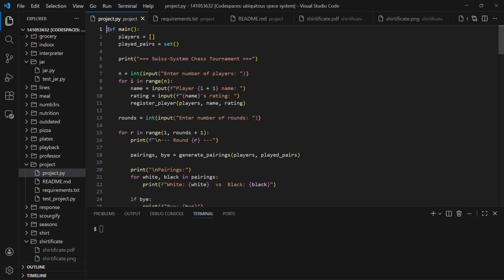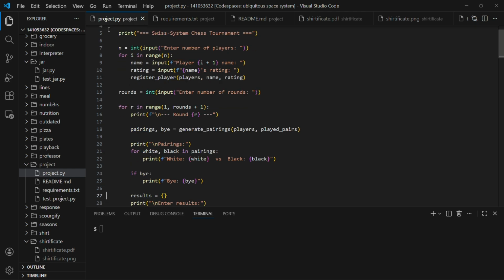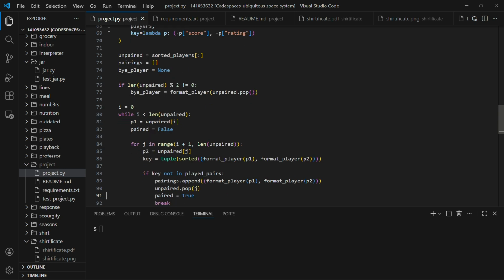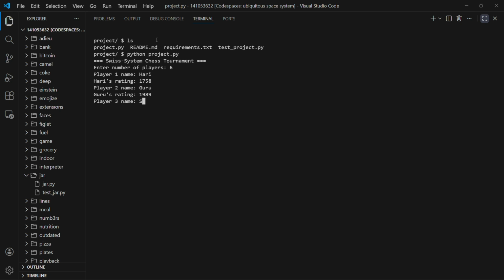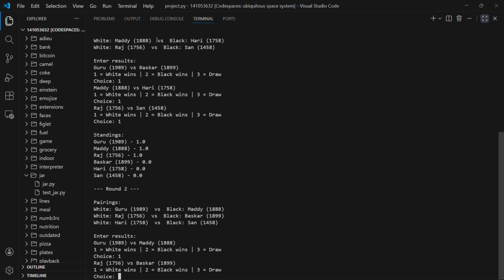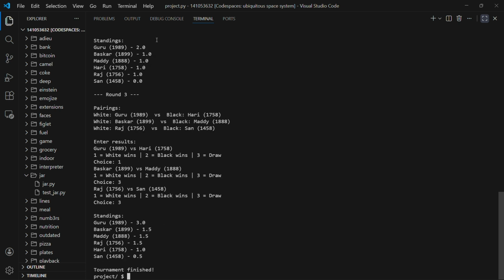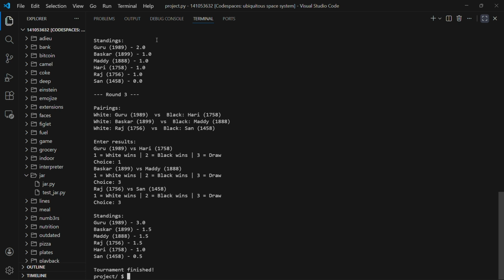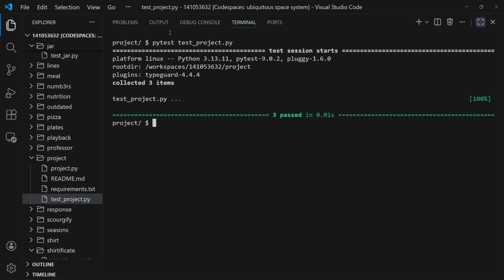CS50 Final Project: Automated Match Pairing System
The Automated Match Pairing System is a Python-based command-line application that simulates a Swiss-system chess tournament. The primary objective of this project is to automate player registration, round-wise match pairing, result processing, and live standings generation while strictly following Swiss-system principles such as pairing players with similar scores and avoiding repeat matchups.

This project was developed as the final project for CS50’s Introduction to Programming with Python (CS50P) and demonstrates the practical application of Python fundamentals including data structures, control flow, error handling, sorting, and automated testing using pytest.

The program begins by allowing the user to register a specified number of players along with their ratings. Input validation is enforced to ensure that player names contain alphabetic characters and ratings are numeric values. Invalid inputs immediately raise descriptive errors, preventing corrupt tournament data.

Once registration is complete, the user specifies the number of rounds to be played. For each round, the system automatically generates pairings based on current scores and ratings. Players with higher scores are paired together, and previously played matchups are avoided using a tracking mechanism. If the total number of players is odd, one player is assigned a bye and automatically awarded a point for that round.

After pairings are displayed, the user inputs match results using simple numeric choices. The system updates player scores accordingly, supporting wins, losses, draws, and byes. At the end of each round, the current standings are displayed, sorted by score first and rating second, closely reflecting real-world chess tournament ranking rules.

A key design choice in this project was representing players as dictionaries stored within a list. This approach keeps the data model simple while allowing efficient sorting and score updates. Match history is tracked using a set of sorted player pairs, ensuring that no two players face each other more than once during the tournament.

Automated testing is implemented using the `pytest` framework. The `test_project.py` file includes unit tests for critical input-validation logic in the player registration function. These tests verify correct exception handling for invalid inputs and confirm proper player data initialization for valid cases. This testing strategy improves reliability and demonstrates test-driven development practices emphasized in CS50P.